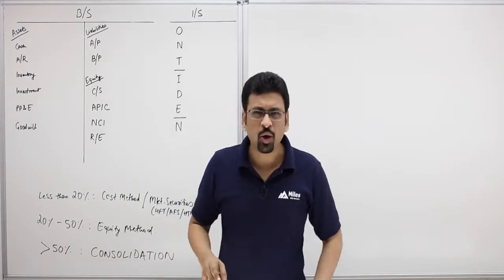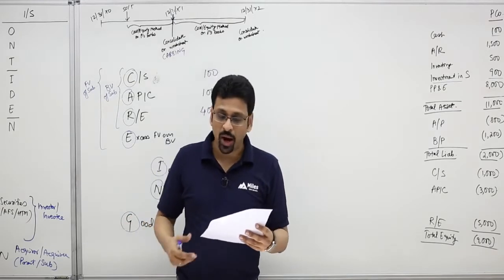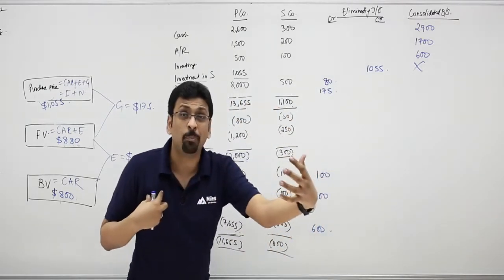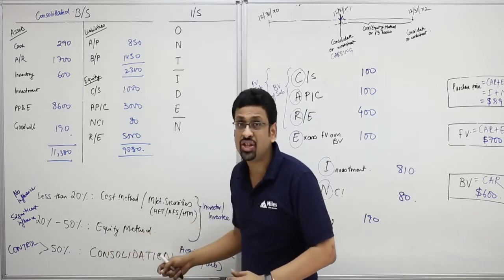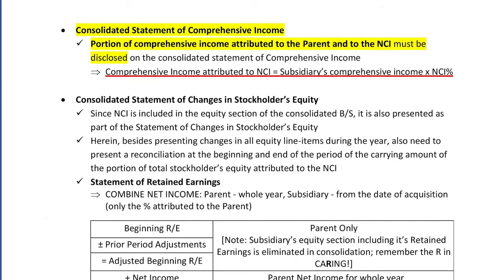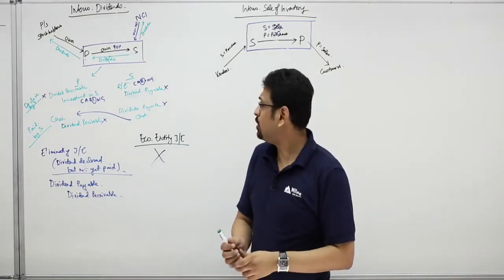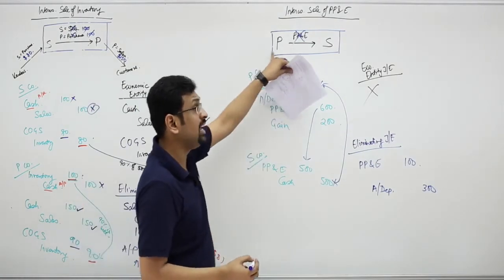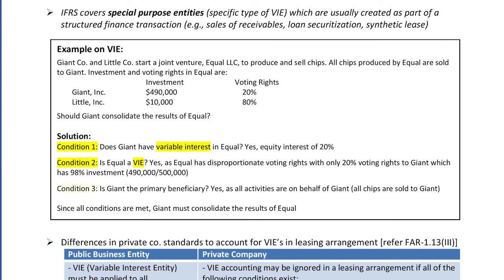FAR-Chapter-6.1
Business Combinations